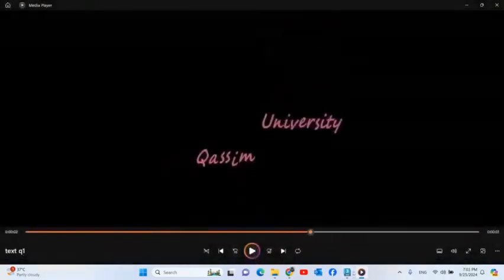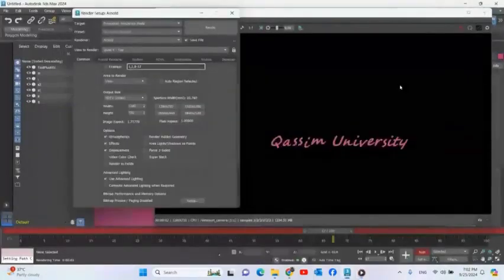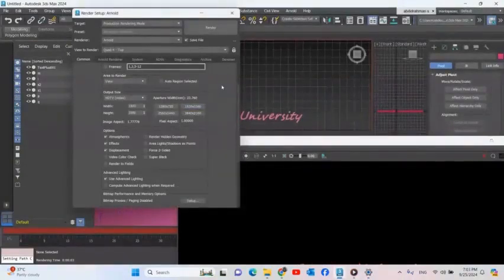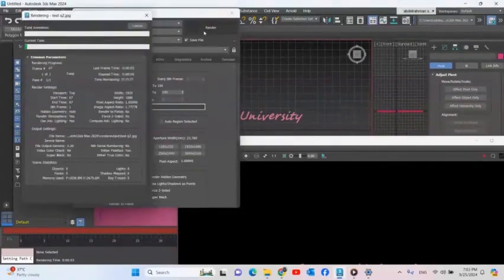12- educational animation using D3 Studio Max in electronic courses